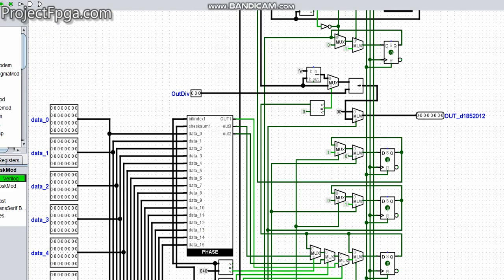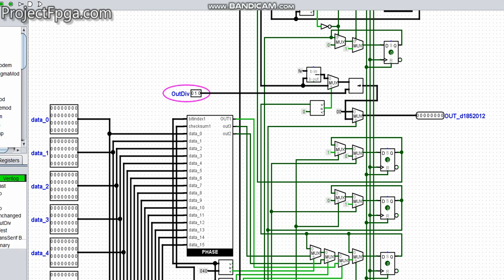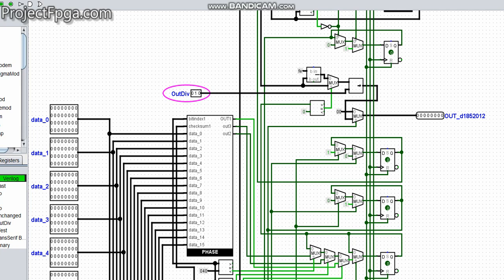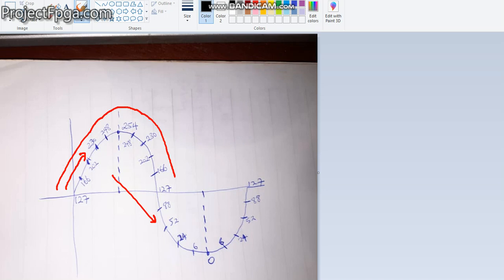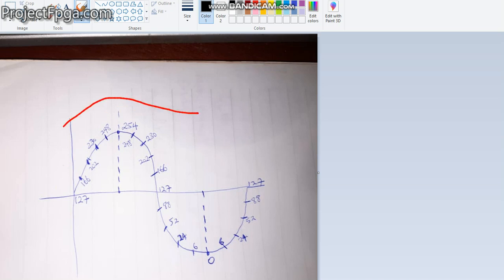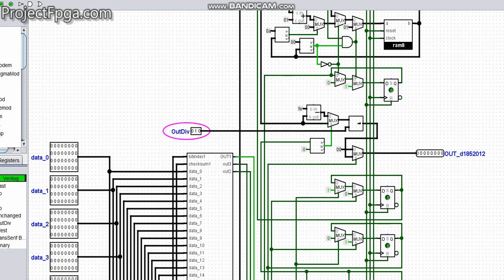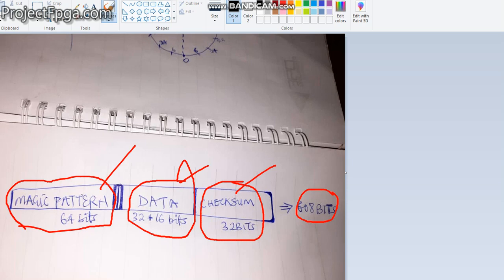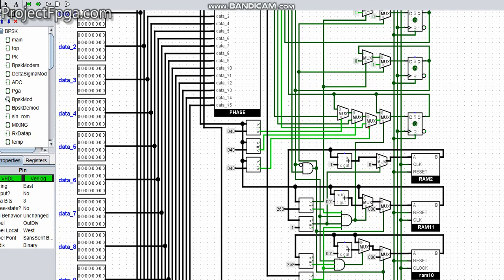bpsk modulator 2